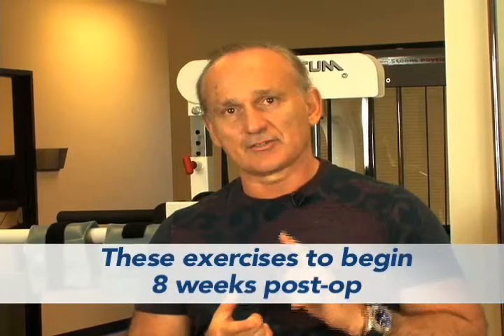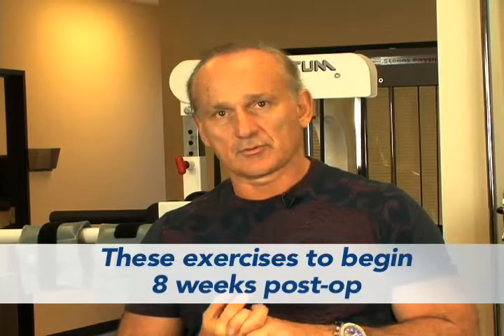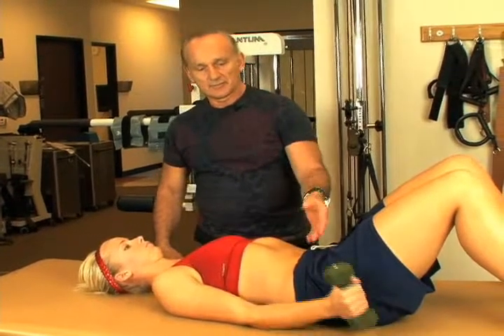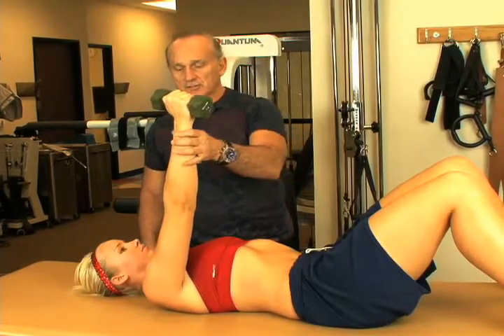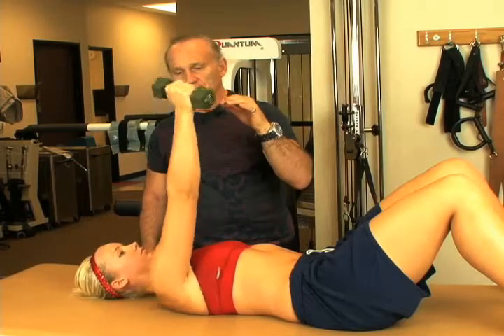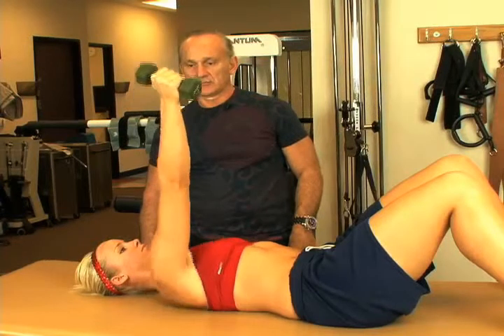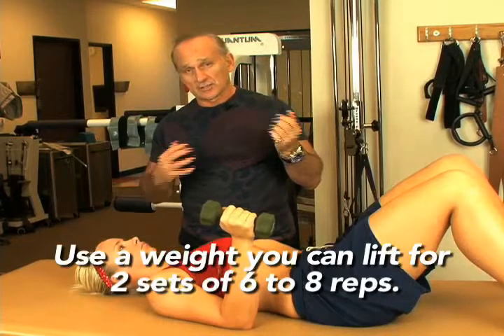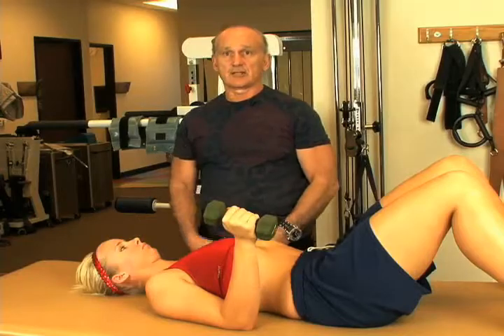Rotator Cuff Post Surgery Exercises - Bench and Reach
Reaching overhead repeatedly can cause rotator cuff problems. This bench and reach method can help with your rotator cuff problems post surgery.